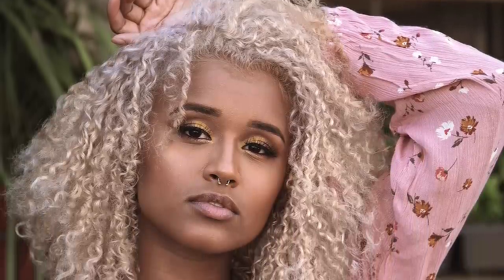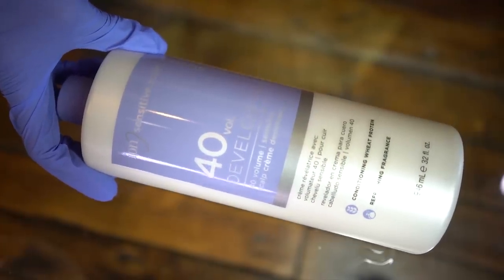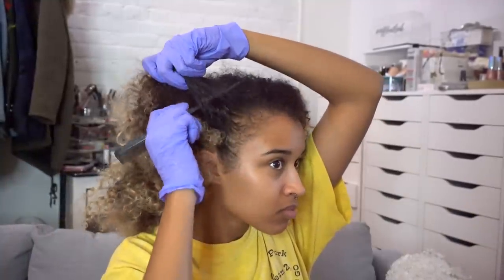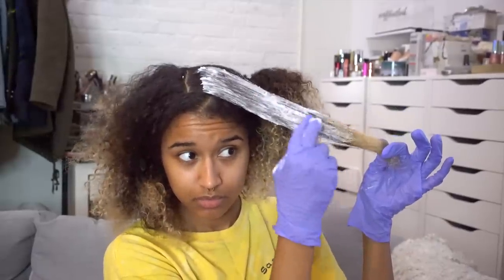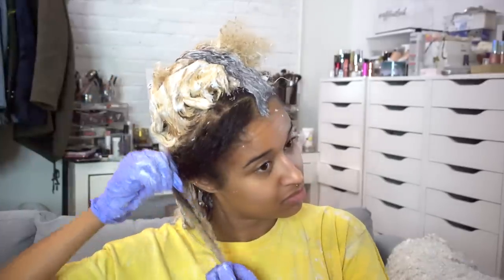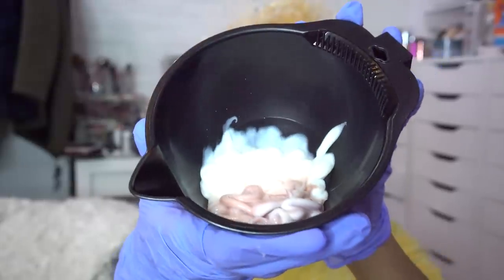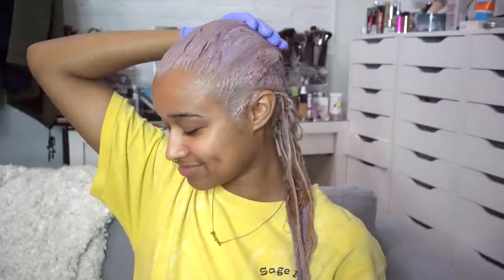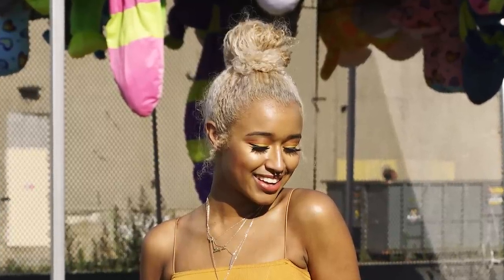How I Bleached My Dark Hair to Platinum Blonde White |Hair Bleaching For Dark or Curly Hair Tutorial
I bleached my dark curly hair this platinum blonde/white color so I could then dye it pink but after I was blonde, I really had a hard time letting go of it. Bleach blonde isn't a color I normally do, but a lot of you guys on Instagram liked it as well, so here's a tutorial on how I did it!

I try to improve my bleaching strategy each time I do it, so if you watch the older videos, you can tell that I've learned a lot since then. This is the best routine I've found so far. Keep in mind, I am not a professional hairdresser, just an enthusiast DIY hair dyer!

PRODUCTS USED:
•Pack Of Rubber Gloves
•L'Oreal Quick Blue Powder Bleach (16 Ounce)
•Hair Dye Mixing Bowl and Brush